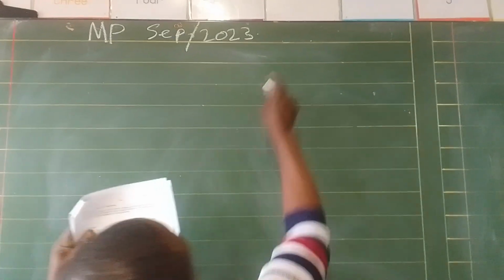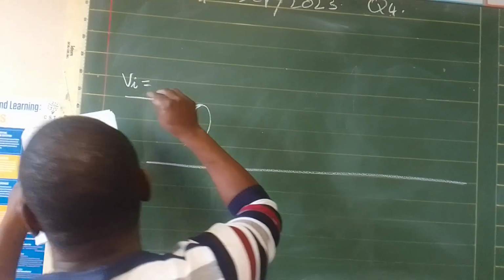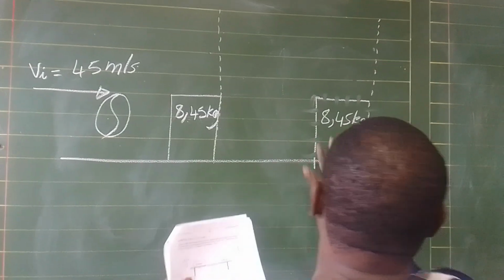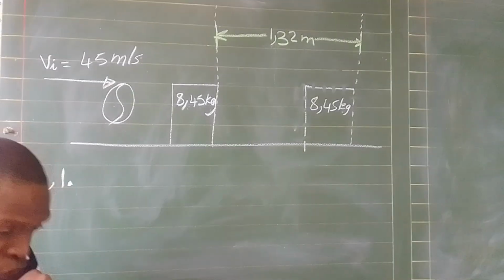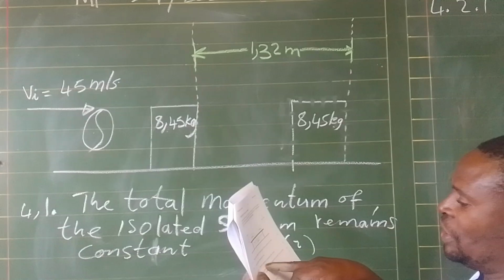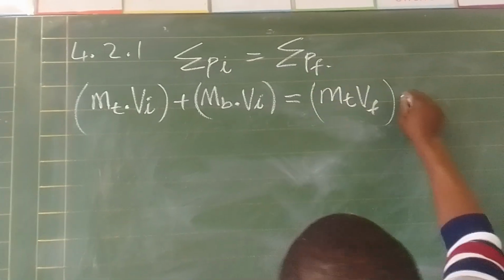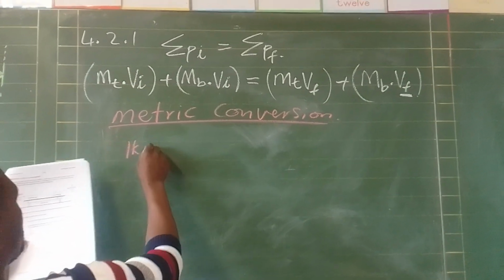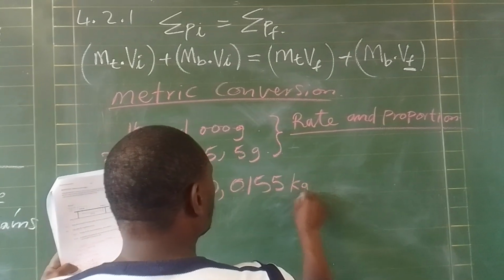"Momentum Made Simple: Learn the Essential Calculations!"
"Struggling with momentum calculations in physics? In this video, we break down the concept of momentum and walk you through step-by-step examples to make it easy to understand. You'll learn the essential formulas, how to solve common momentum problems, and tips to avoid mistakes. Whether you're a student preparing for exams or just looking to brush up on your physics knowledge, this video will help you master momentum calculations in no time!

This description covers the key points while also encouraging engagement.